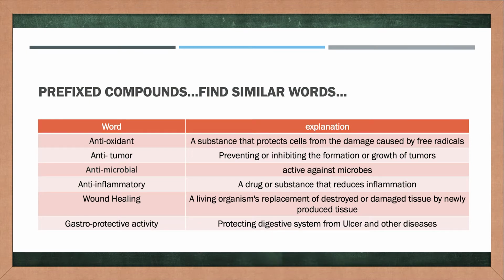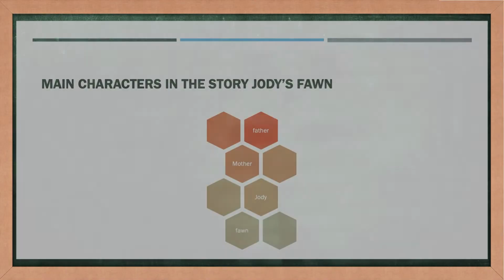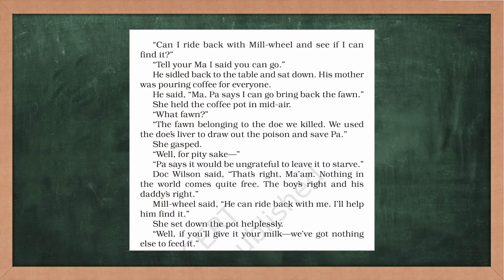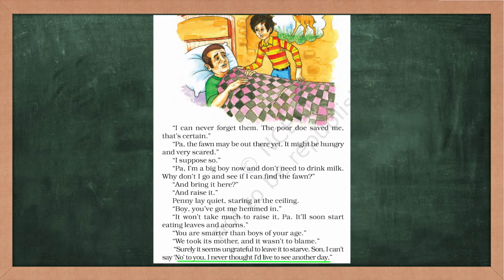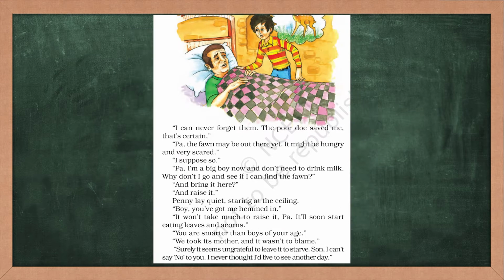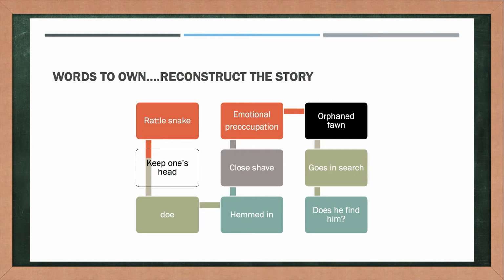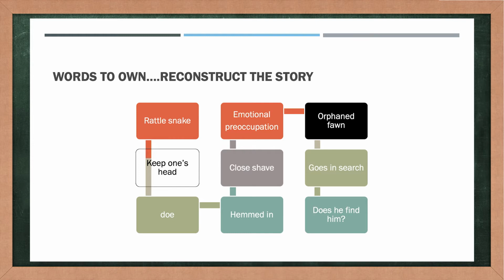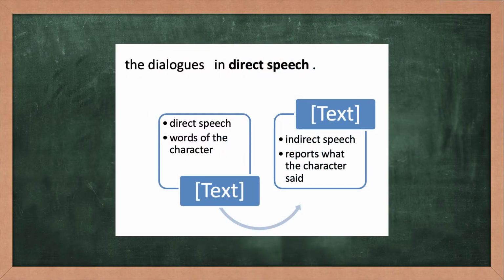Jody's Fawn Students Lesson